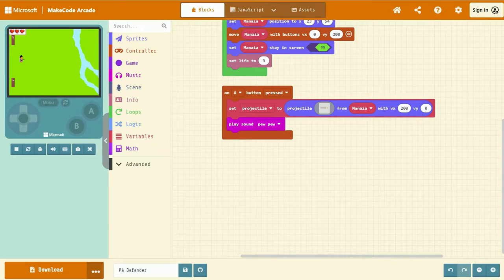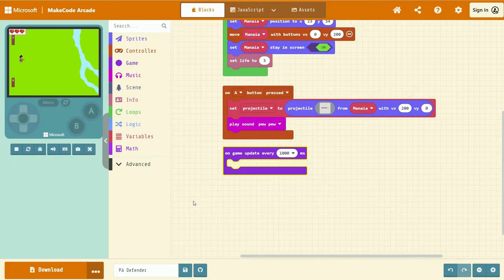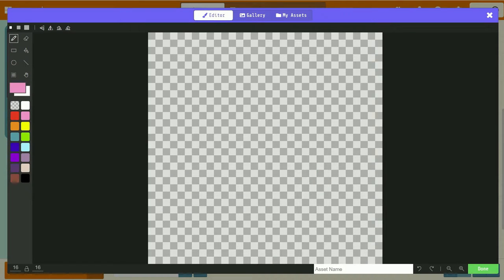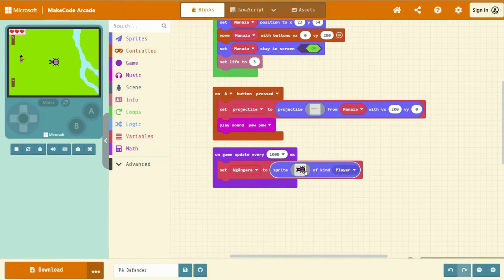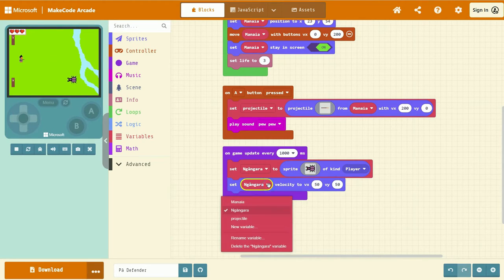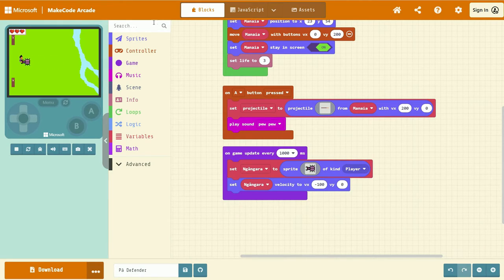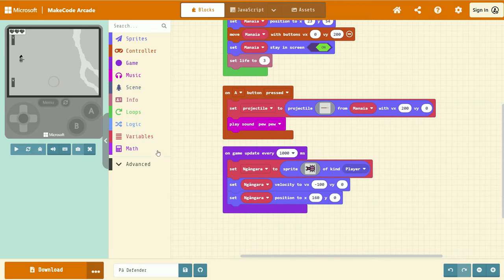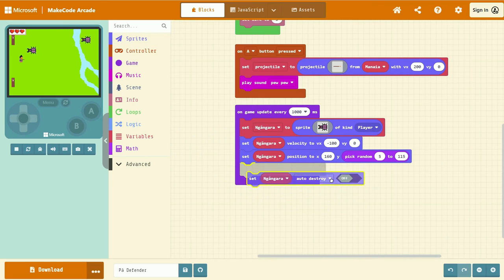Pā Defender - Making the ngāngara enemy (6)